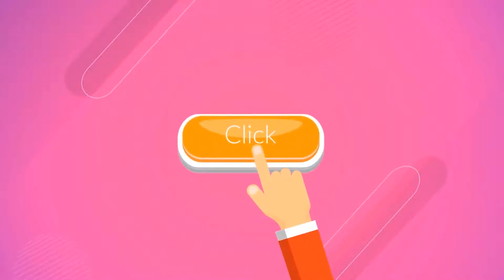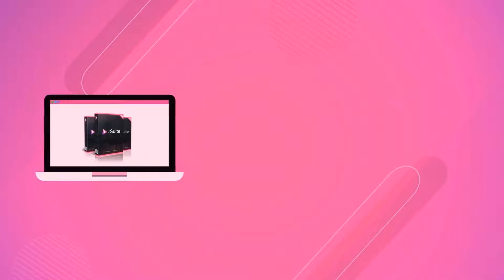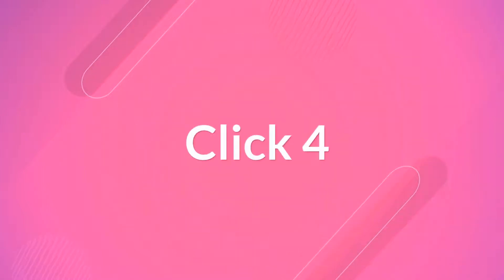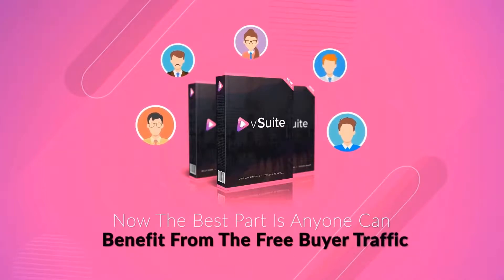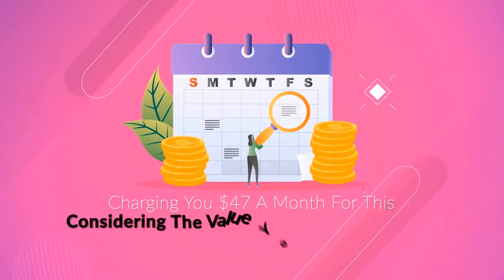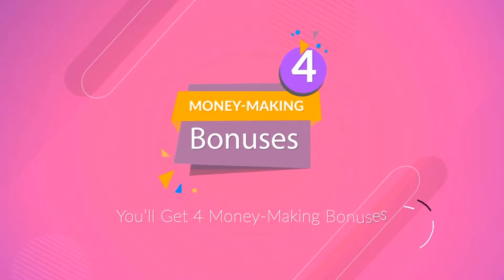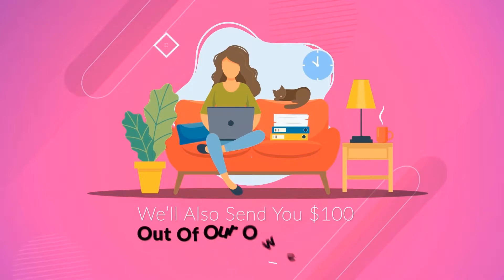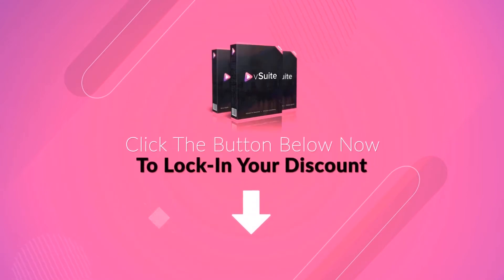Step by Step Software to Rank YouTube Videos Fast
This Software Will Let You Get Traffic, Leads & Sales ,We've Personally Tested This So It's Proven To Work To Get Results.
We Provide you With The Software, The Tutorials And Everything Else you Need To Succeed
you Can Leverage google's 5.6 billion searches per day For Massive Exposure
The Software Will In Short Get You free search engine traffic

rank youtube videos,rank videos on youtube, youtube ranking software,
how to rank youtube videos,how to rank youtube videos on first page of google
how to rank youtube videos fast,how does youtube rank videos,
rank youtube videos fast,best software to rank youtube videos,
rank youtube videos on google,rank your videos on youtube,rank youtube videos in 24 hours,